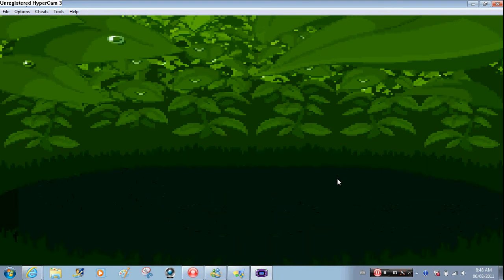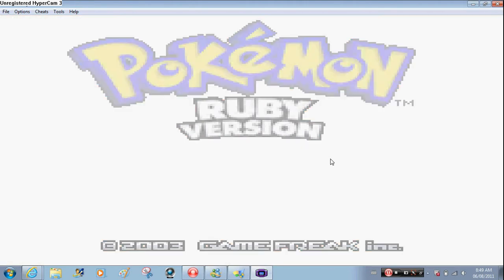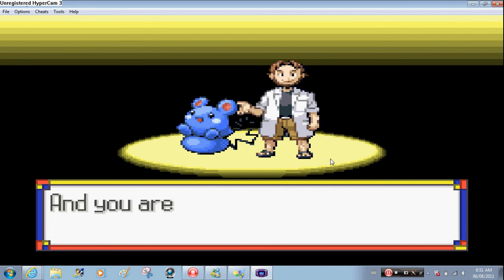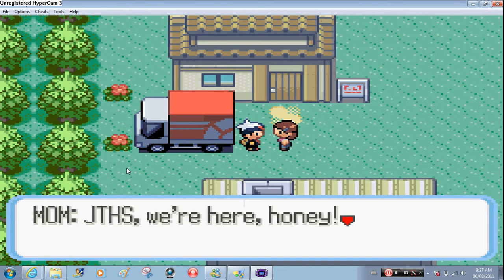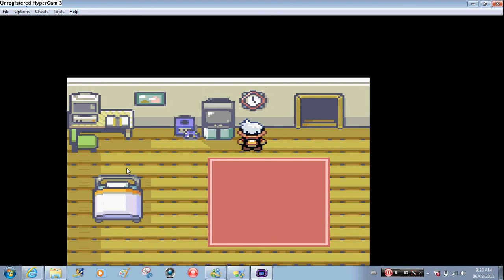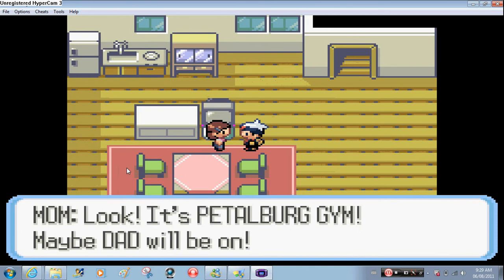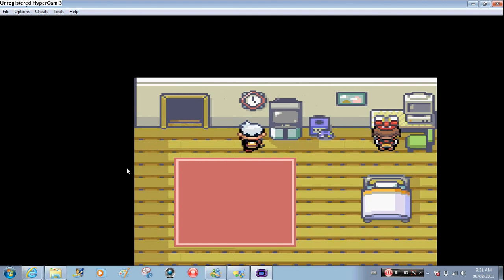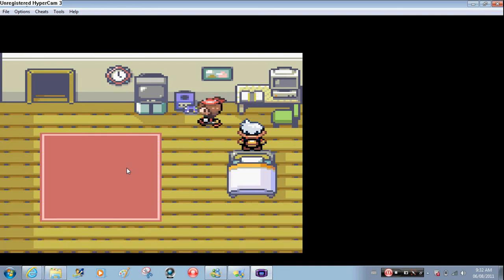Pokemon Ruby Walkthrough Part 1: Getting Started In Hoenn!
Welcome To Part 1 Of My Pokemon Ruby Walkthrough!!!